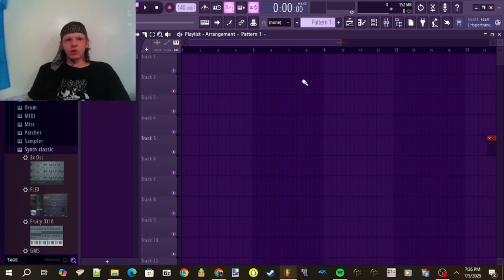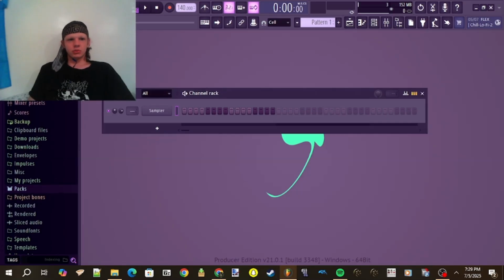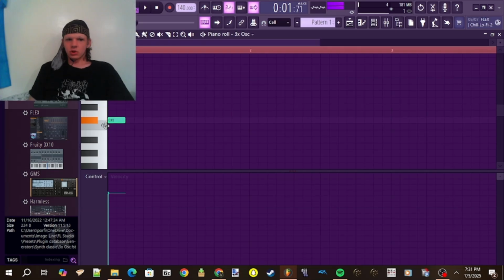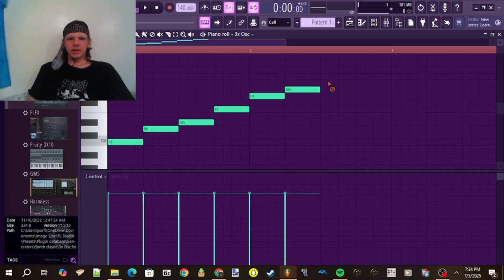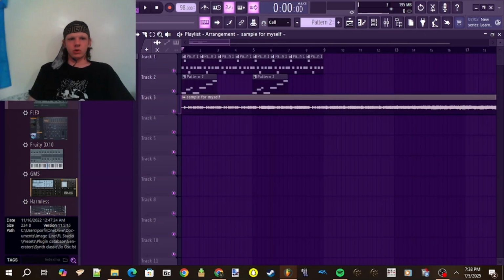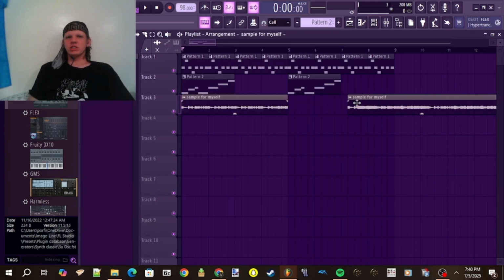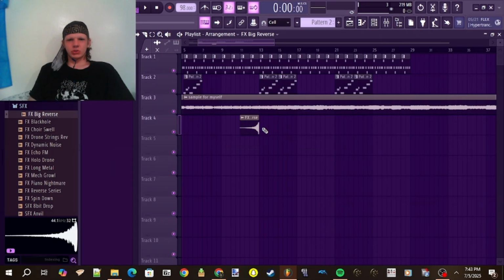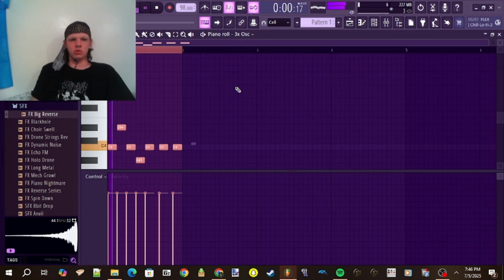How to make your first song with FL Studio (Explained by Ellie Deathmachine)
Next vid will be abt slicex - Dethgod